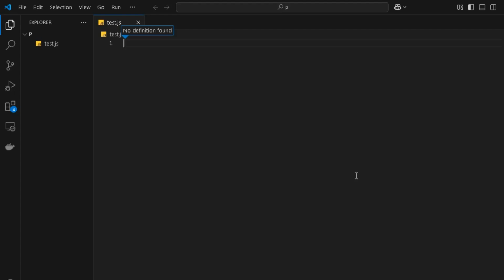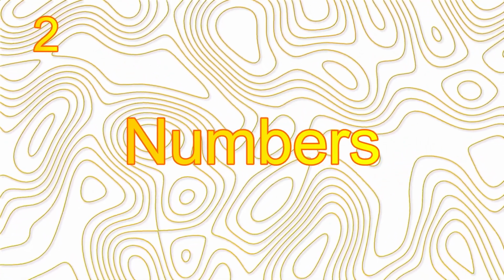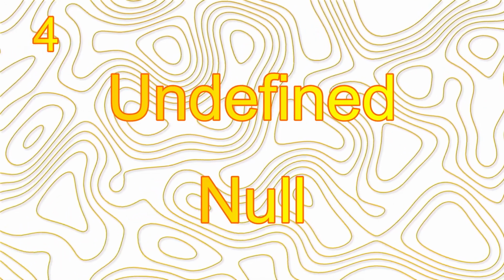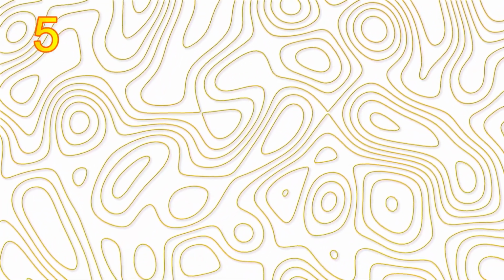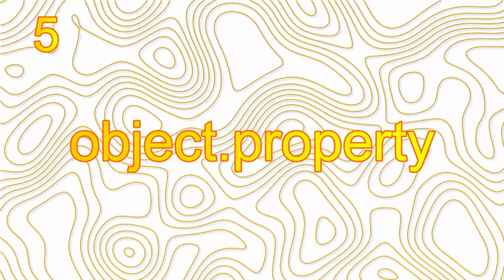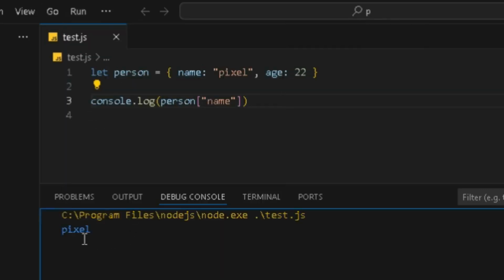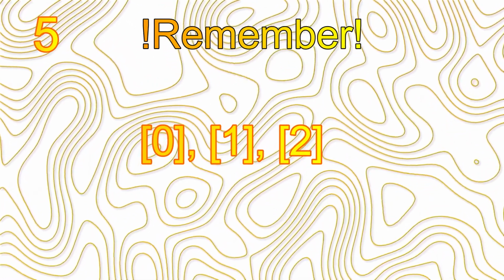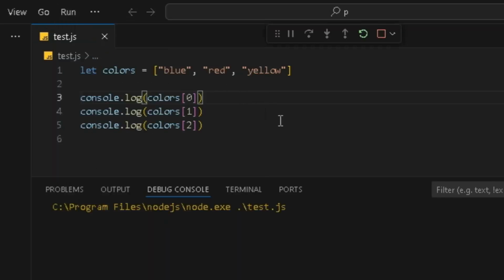Day 1 JavaScript Basics Made SUPER Simple for Beginners!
Start your JavaScript journey today by mastering variables and data types—the foundation of programming. Learn how to use strings, numbers, arrays, and objects with hands-on examples.
Perfect for beginners in 2025! Watch now and code along."

Key Highlights:
intro 00:00
what's a variable? 0:41
String 1:32
Numbers 2:00
Booleans 2:14
Undefined & Null 2:23
Object & Arrays 2:32
Practice 4:15